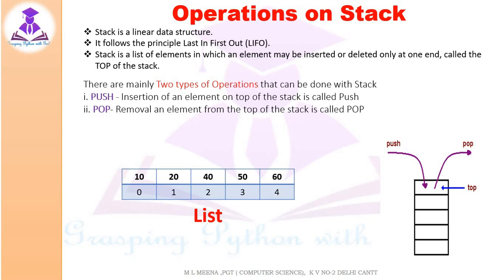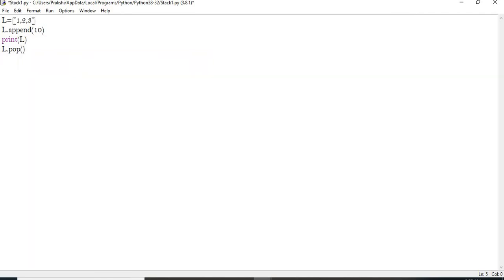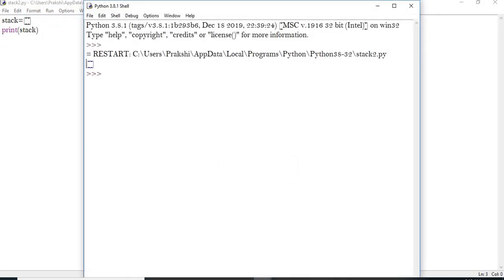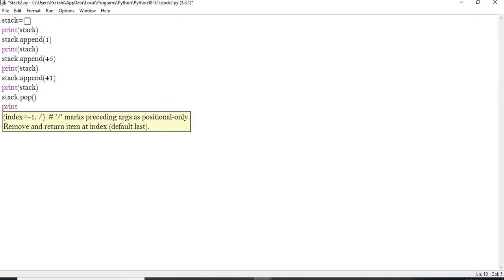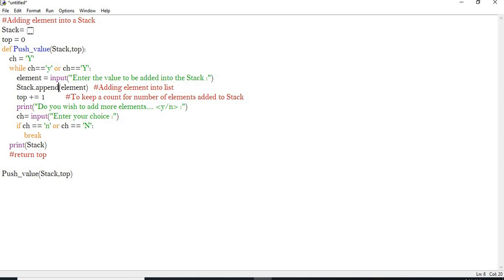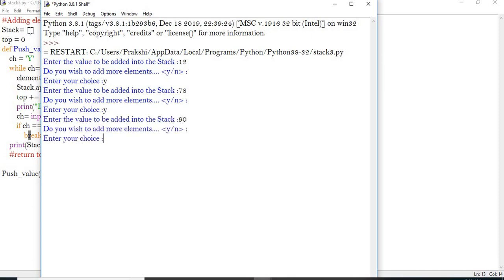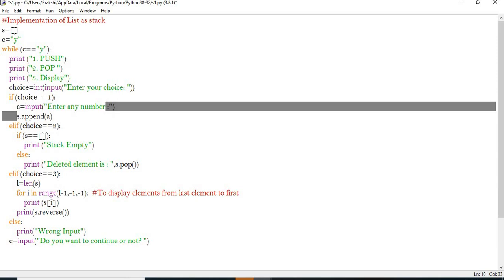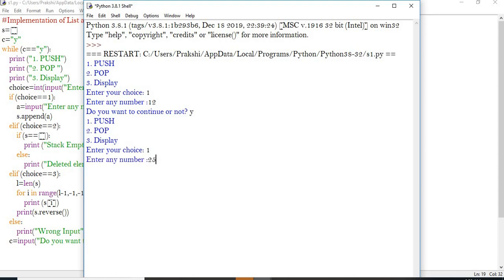STACK IMPLEMENTATION | Push, Pop, Display | Class 12 Python | Computer Science for Board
Stack Programming in Python || PUSH operation  || POP operation || append() method || pop() Method